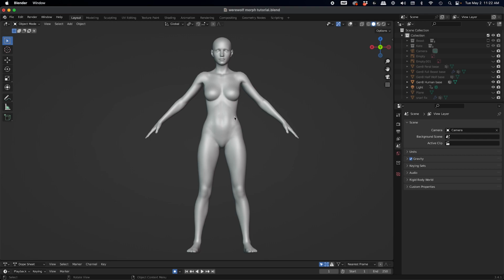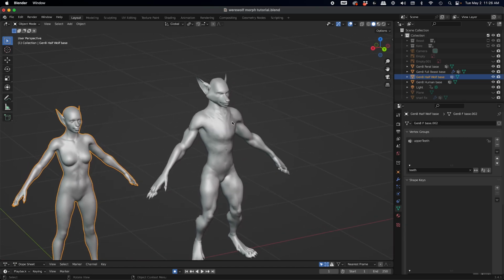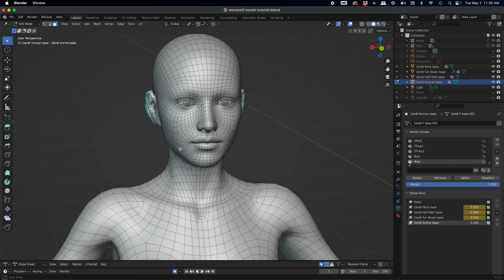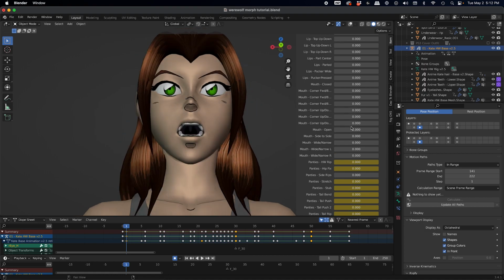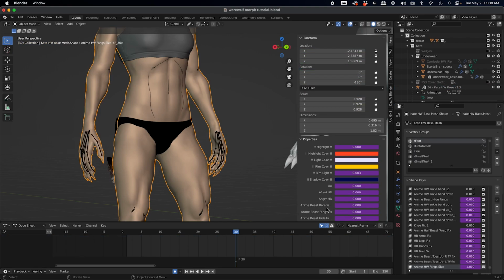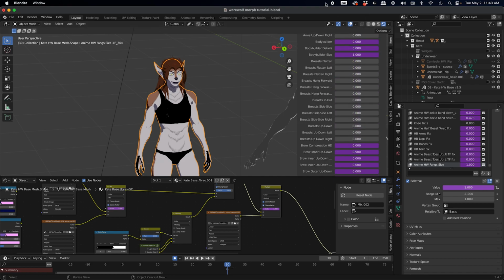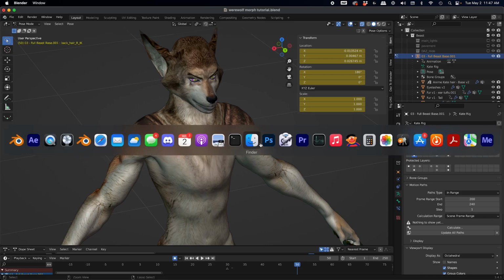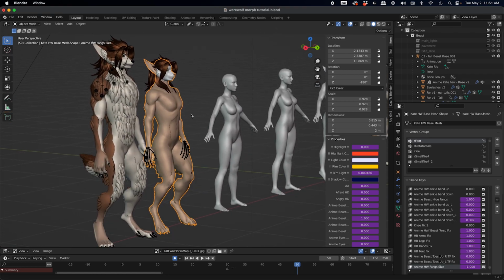How do you make a werewolf character rig transform in Blender?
Here's how! I walk through the steps that went into creating the werewolf transformation for the new animated short film, “PARADIGM SHIFT—Restless Sleep”.  The character is based on DAZ Genesis 8 Female model, and all the customizing was done in Blender.

You can read more in-depth about the process here and see the concept artwork here:

If you want to see more the design of the werewolf transformation, you can find ALL of the sketches, sequences, and details in my art book, “The Art of Paradigm Shift". You'll also find tons of art, sketches, and tutorials in there, too!

If you're still curious about some of the technical details, and want to learn how to do something like this yourself, here's some links to the tutorials I used:

     *Link only works if you have an active DAZ account*